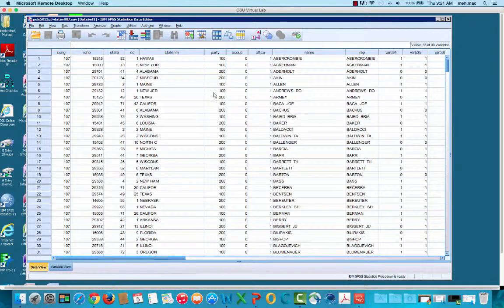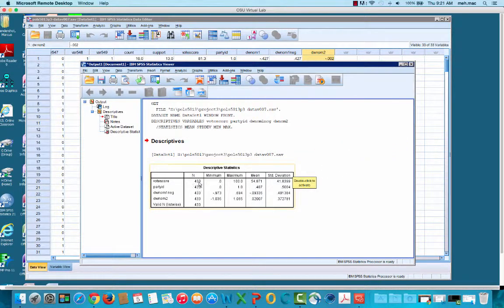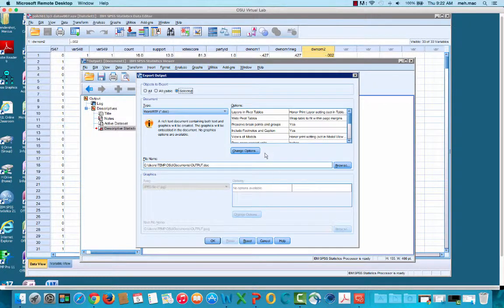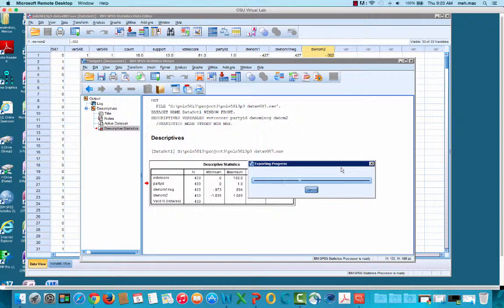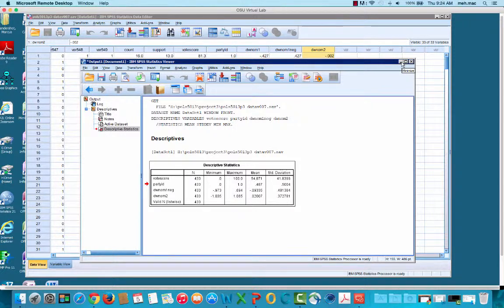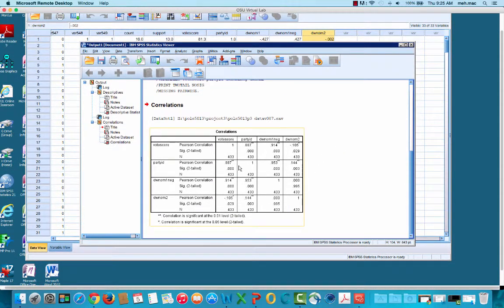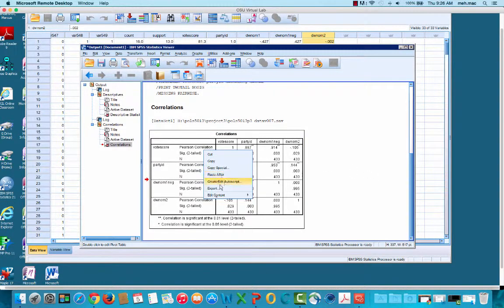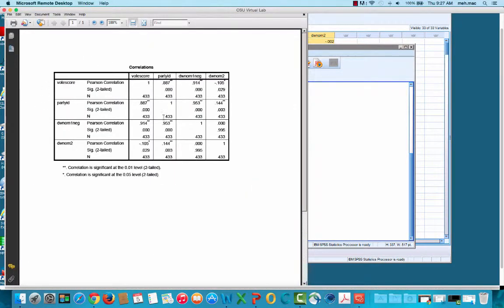pols5013-lesson311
Running descriptive statistics and correlations